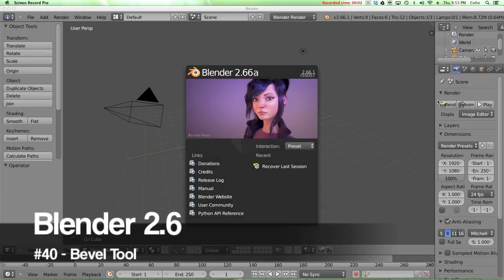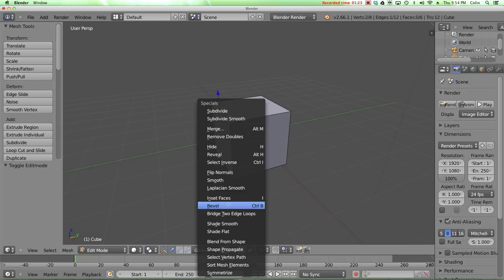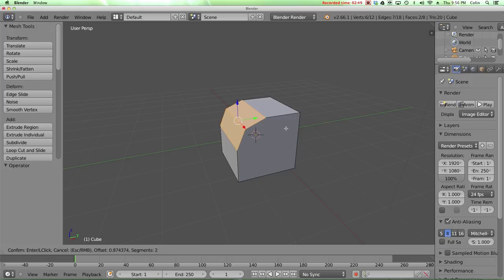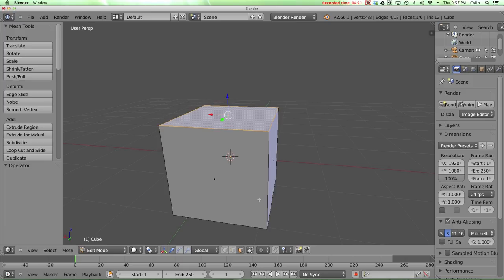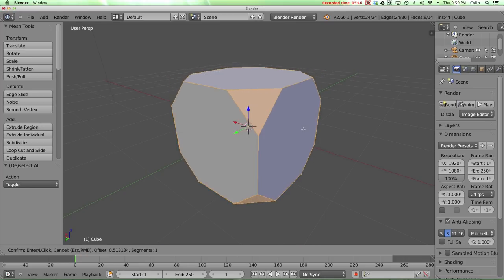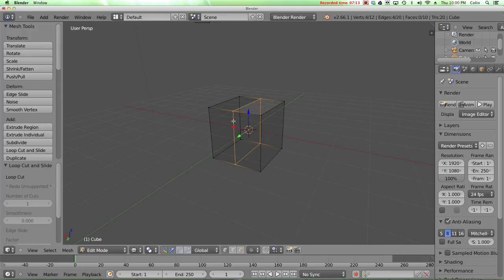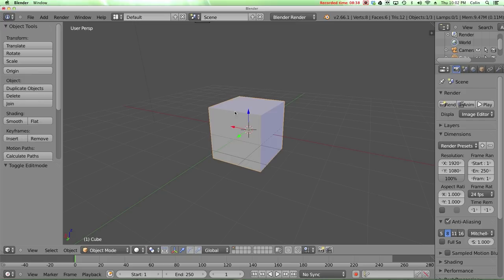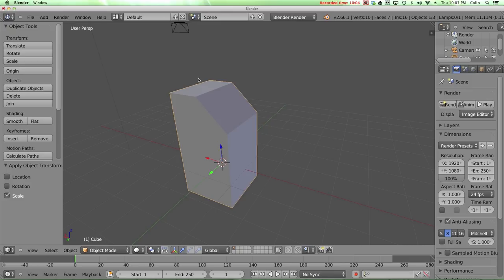Blender 2.6 Tutorial 40 - Bevel Tool (Updated)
This video is all about the newly updated Bevel tool! The Bevel tool allows a modeller to smooth out an edge, or create a diagonal/slanted or smooth border around a selected face. With Blender 2.66 the Bevel tool is back to its full Blender 2.49-strength, and introduces a new feature: Bevelled Vertexes!